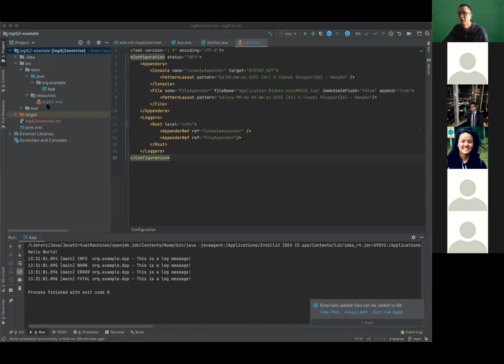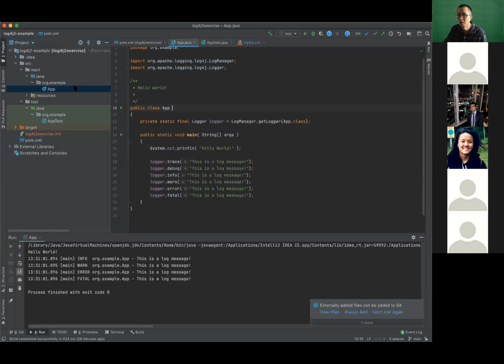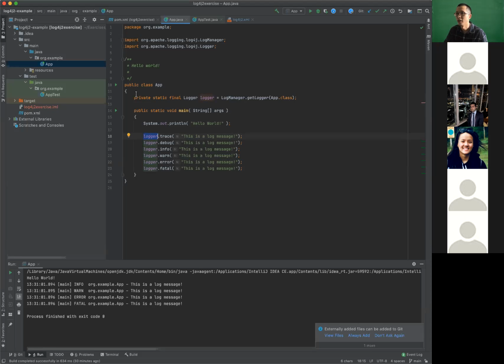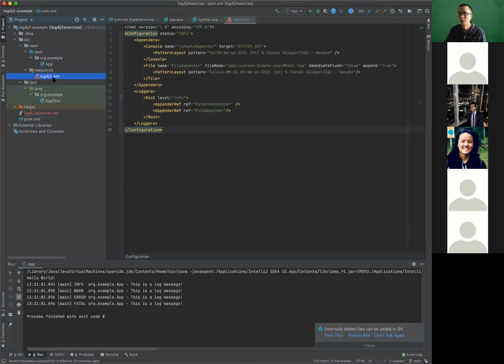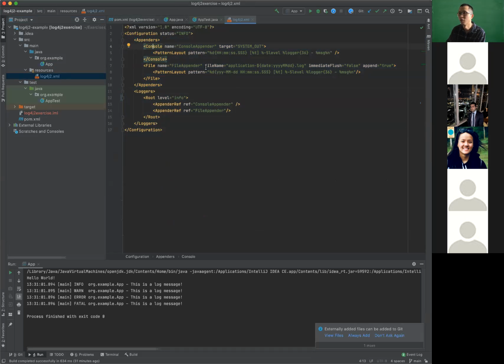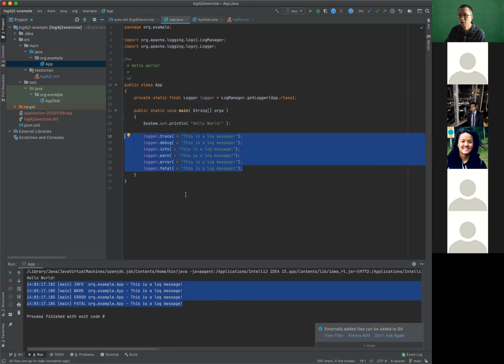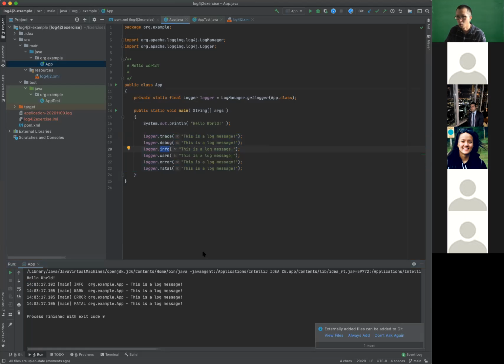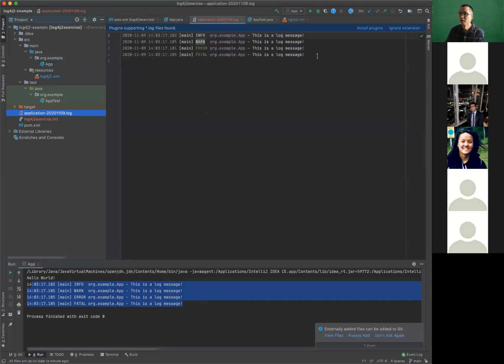Week11-1. Logging demo